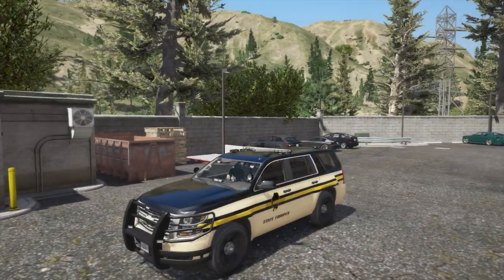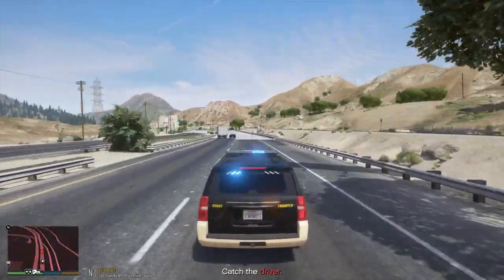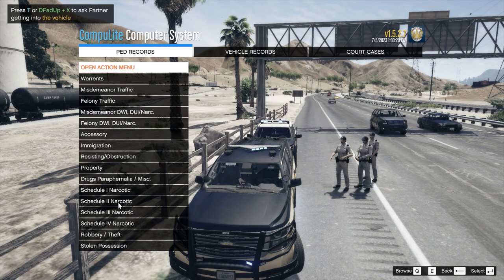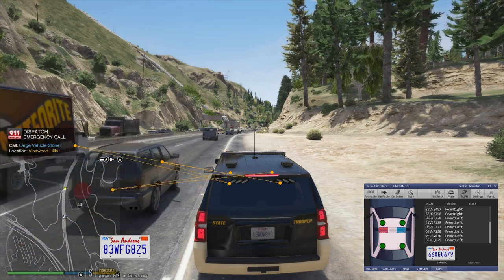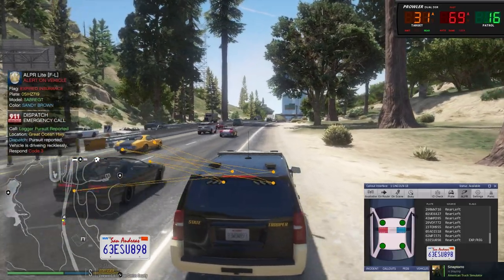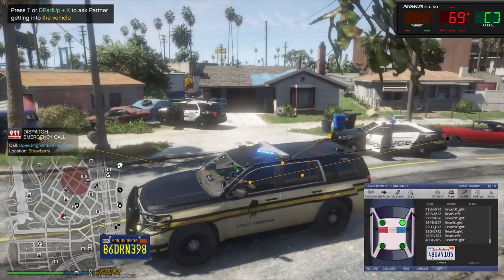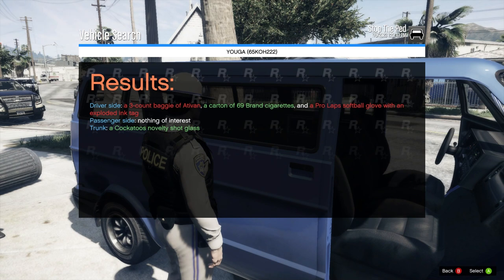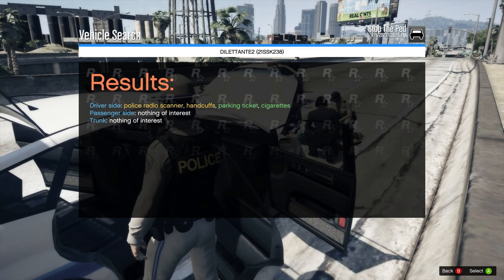Grand Theft Auto LSPDFR 4.9 DAY189